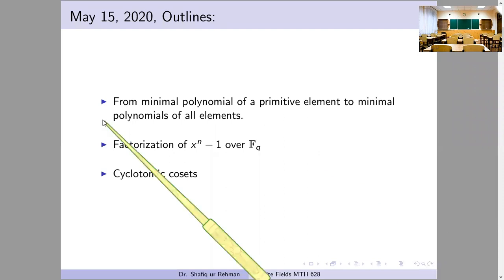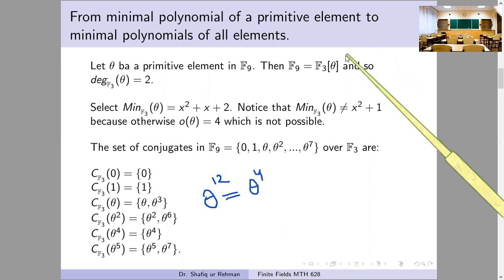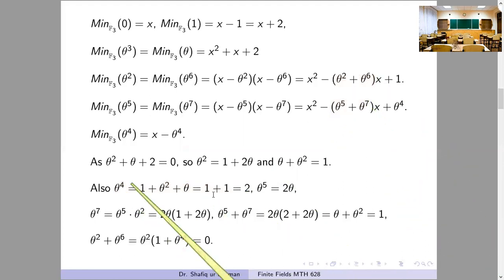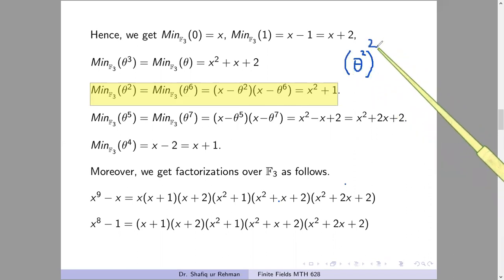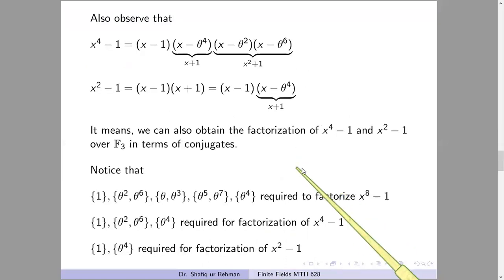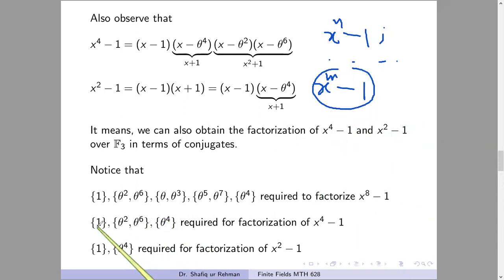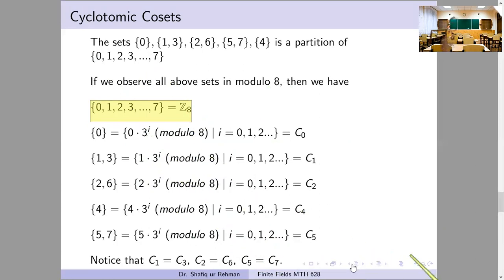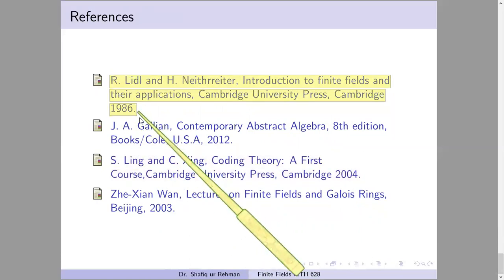Minimal polynomials and Factorization of x^n-1, Cyclotomic Cosets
1. How to find minimal polynomials of all elements  from minimal polynomials of a primitive element.
2. Factorization of x^ n − 1 over F_q
3. Cyclotomic Cosets